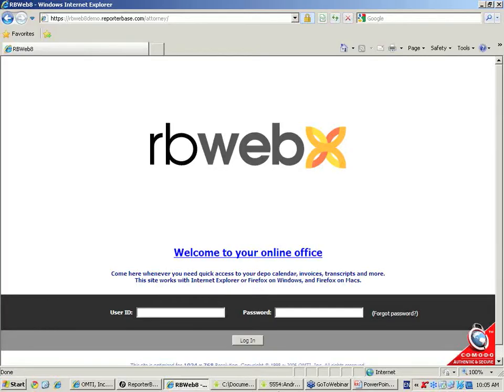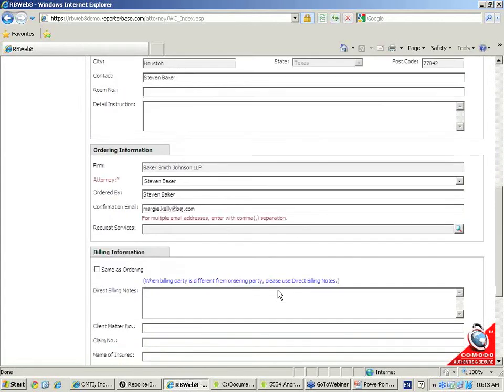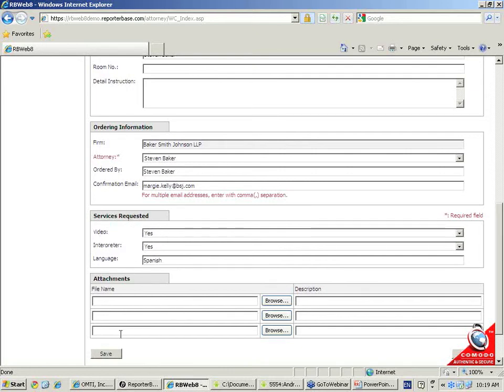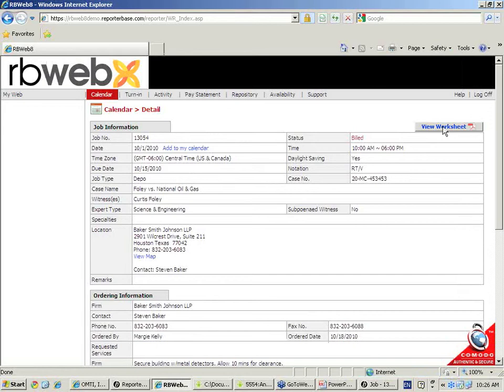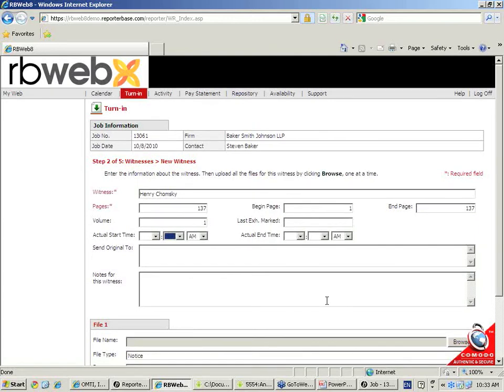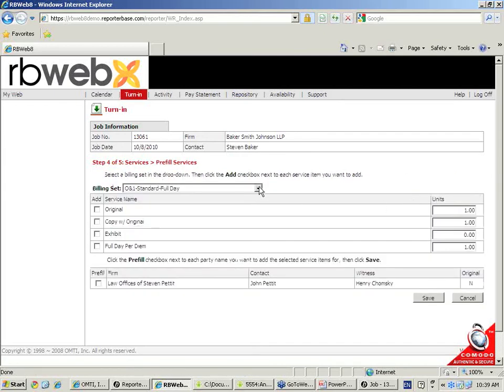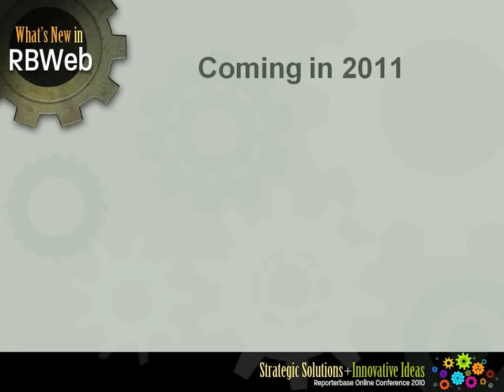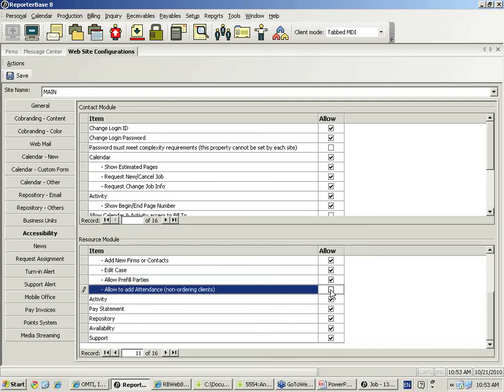Team RB 2010 Conference: RB Web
Yong Lee, President & CEO of OMTI Inc., explains and demonstrates 2010 updates to RB Web.